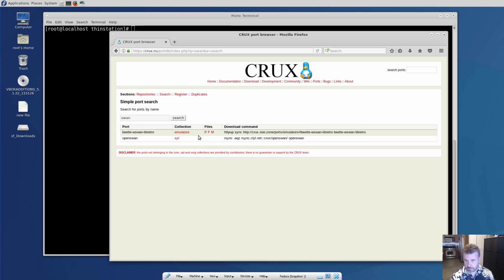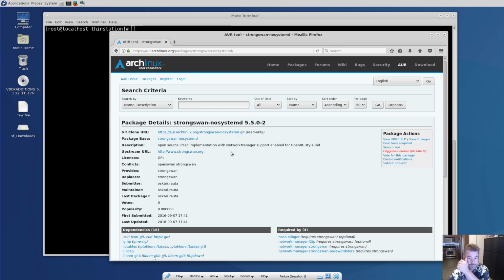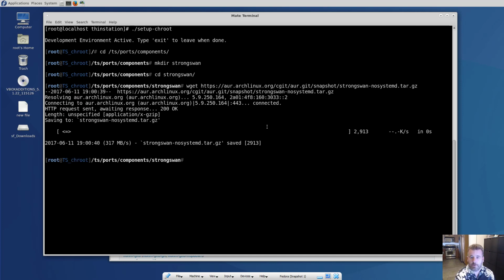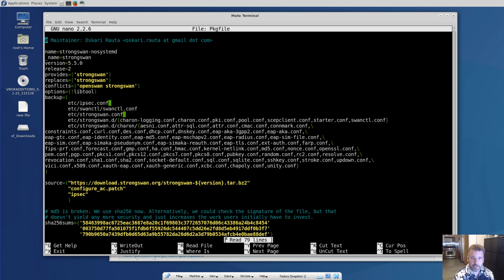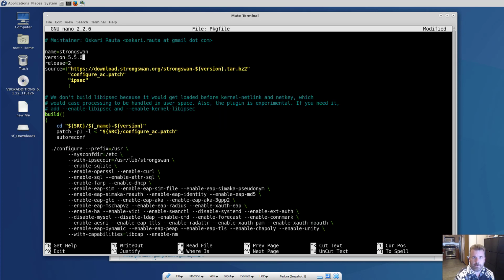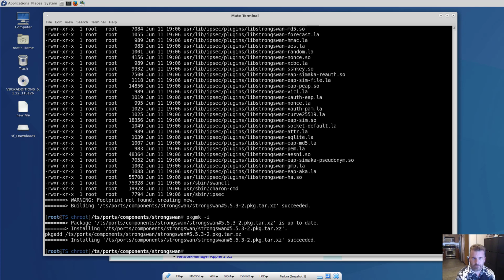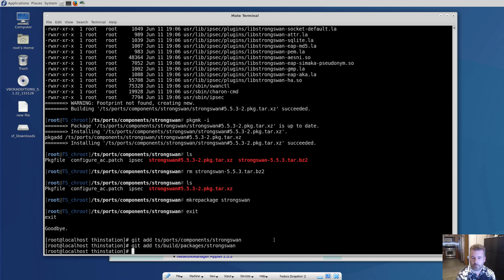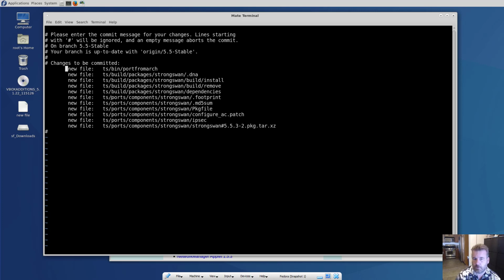ThinStation, adding a Package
How-to add a package to ThinStation